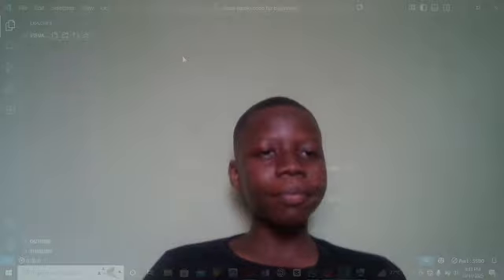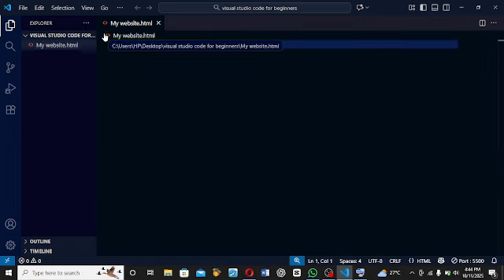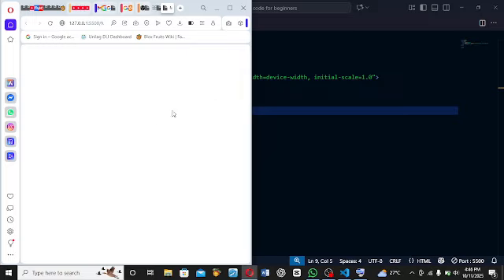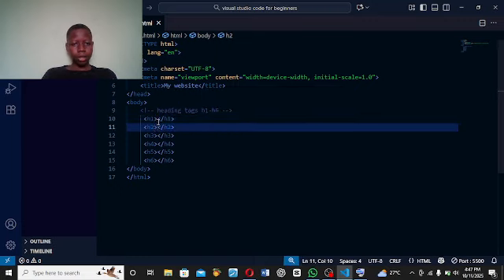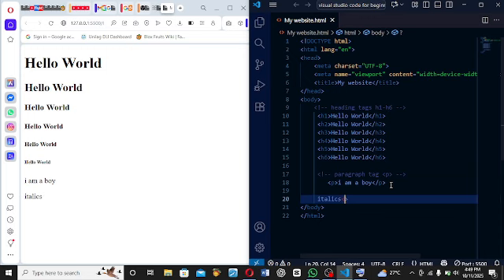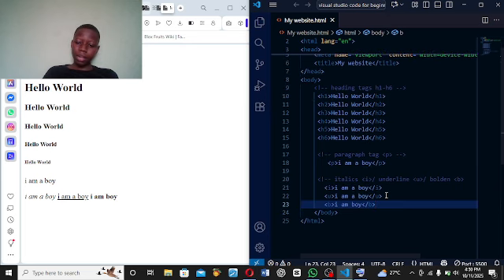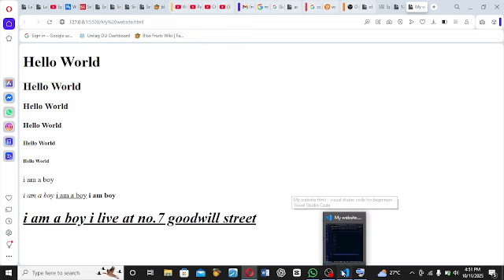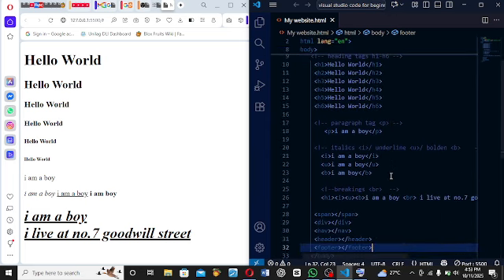Basics of HTML in 10 minutes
in this video im going to show you the basics of html